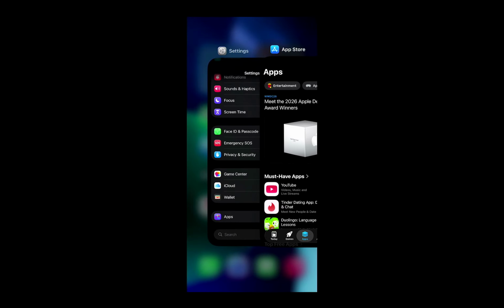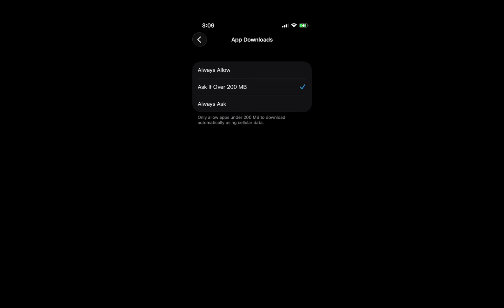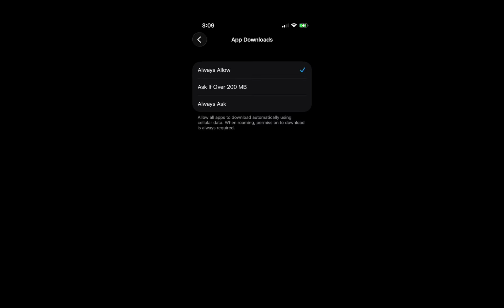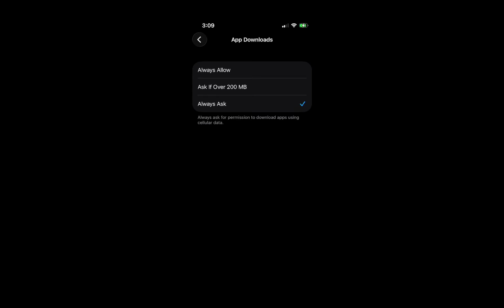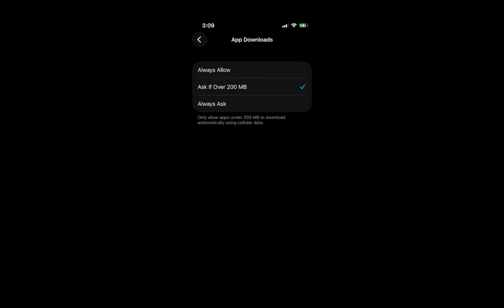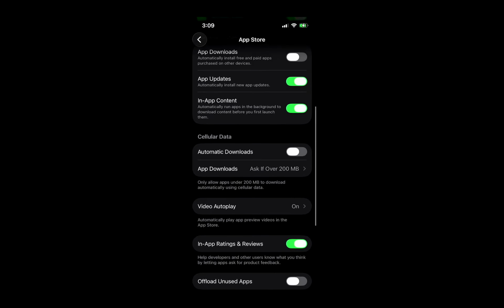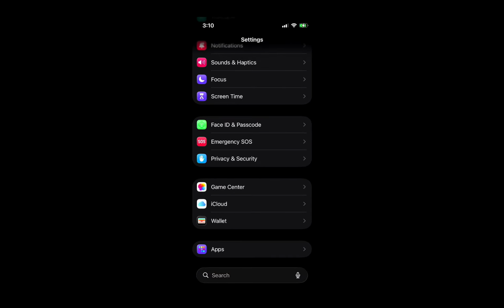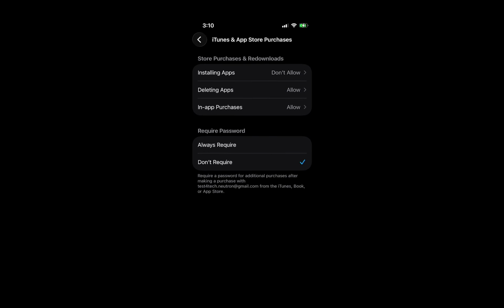How to Set App Store Download Limit [2026 Full Guide]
How to Set App Store Download Limit

In this video, we show you exactly how to set an app store download limit to manage your data usage effectively. By understanding this setting, we can ensure that downloads are controlled, helping to avoid unexpected charges and maintain network efficiency.

This feature provides users with the ability to specify maximum download sizes for apps, which is particularly useful when working with limited data plans or when managing multiple devices. Mastering this aspect of the app store not only enhances individual user experience but also promotes better resource management.

Technical Specs:
Software: App Store; Feature: Settings.